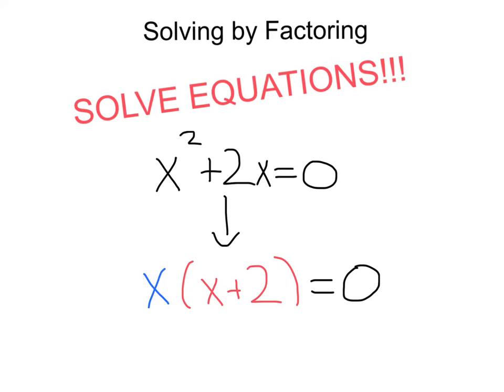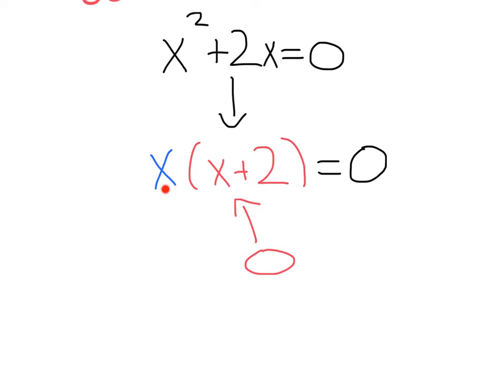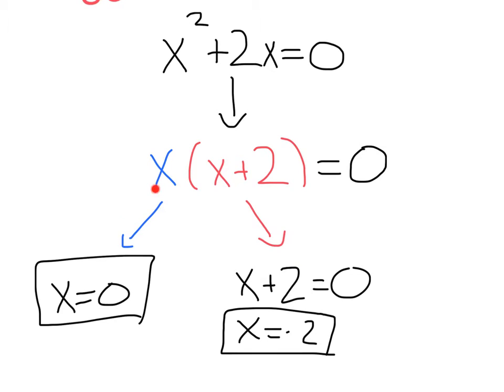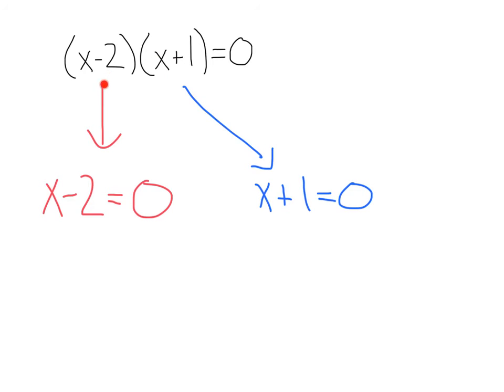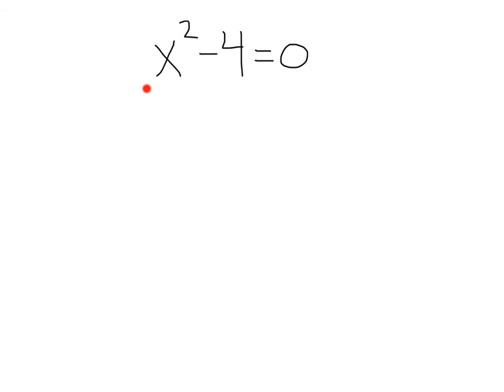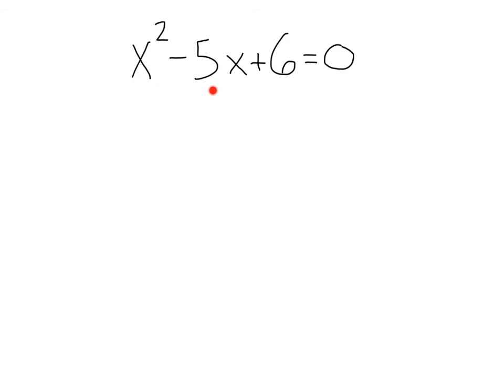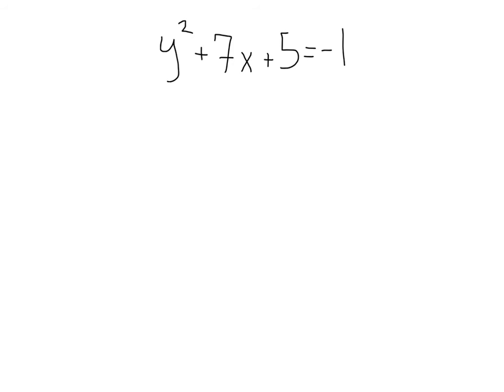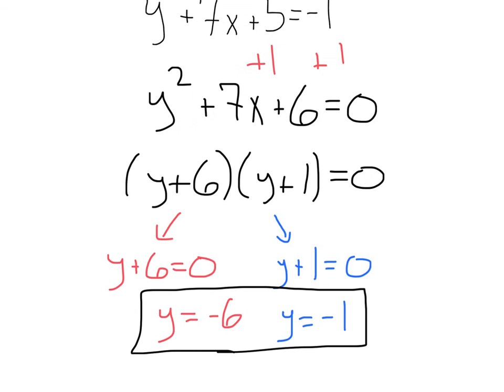Solving Equations by Factoring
How to solve equations by factoring